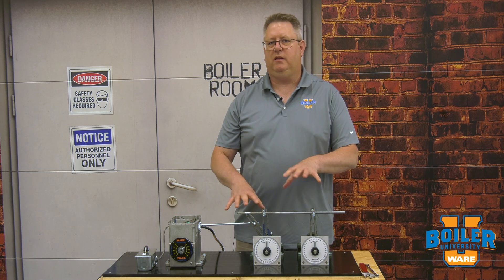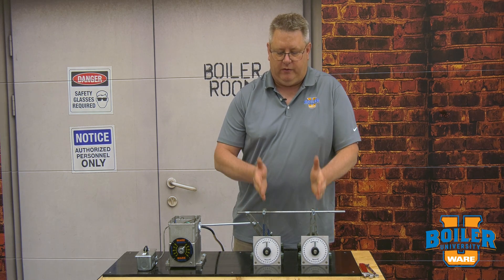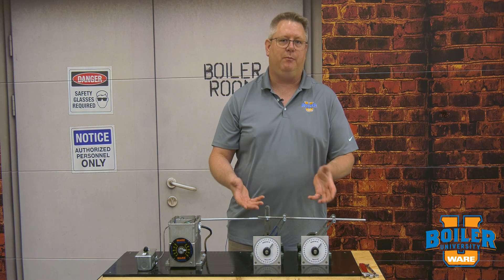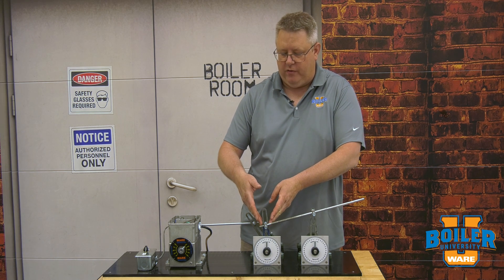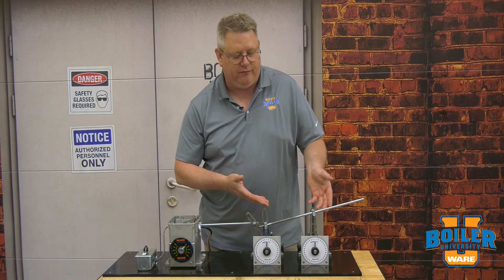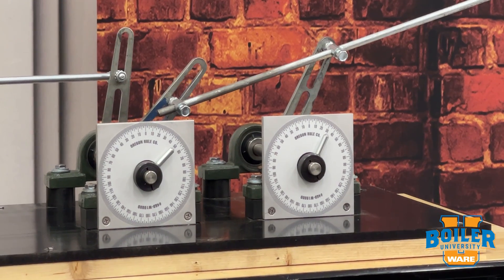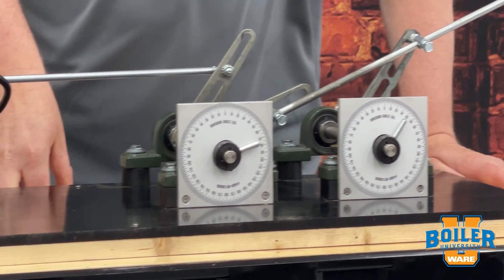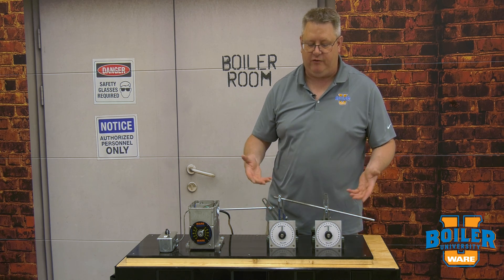Linkage Geometry Made Easy: Part 1 - Weekly Boiler Tip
This week Jude helps simplify the process of adjusting Linkage Geometry to control combustion on the boiler.

Weekly Boiler Tip

Key Terms:
Boiler Gas Pressure
Figure out Gas Pressure
Boiler Maintenance
Boiler Combustion Efficiency
Steam Education